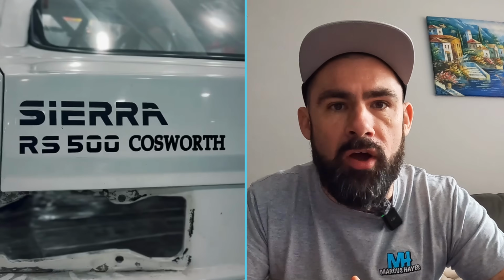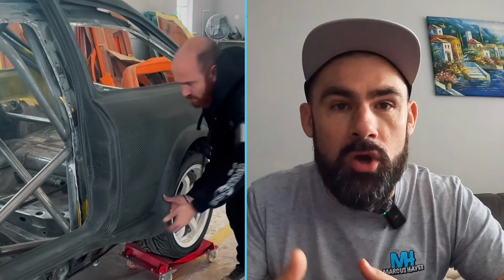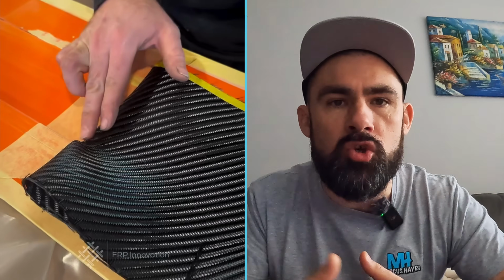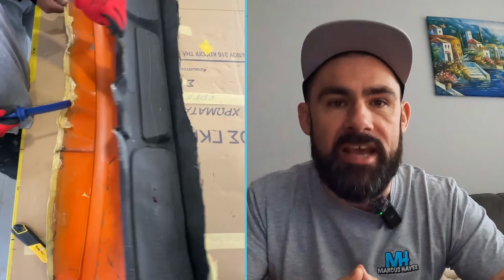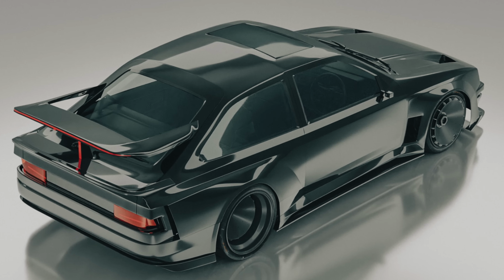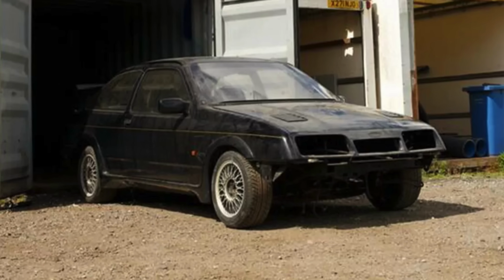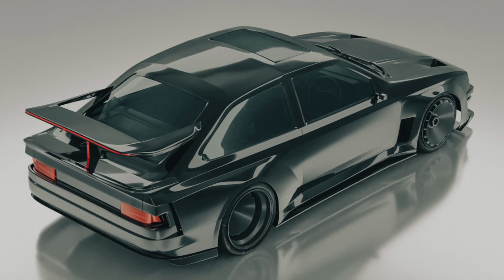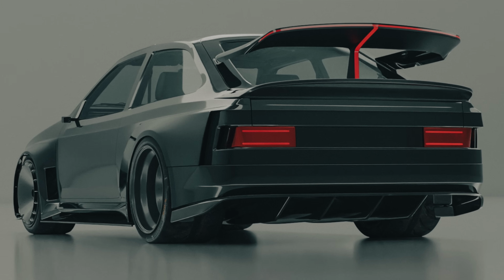SIERRA RS500 COSWORTH WITH A FULL CARBON FIBRE BODY SHELL! 😍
I came across not 1 but TWO full carbon fibre bodied Sierra Cosworth RS500 builds on the internet recently! 😃
It's no secret that I'm obsessed with carbon fibre, and I also really love a Cossie. So, is it sacrilege to re-shell an RS500 with a carbon bodyshell???

FRP INNOVATION INSTA: @frp_innovation_

Other links:
GARRY BULL’s INSTA: @garrymk1escorttvr